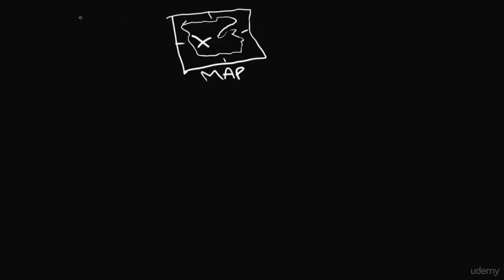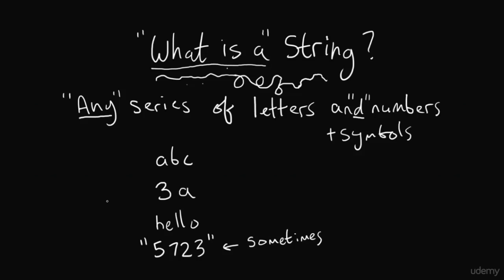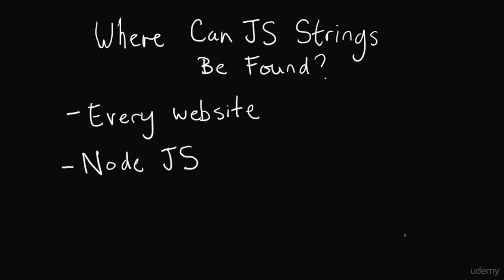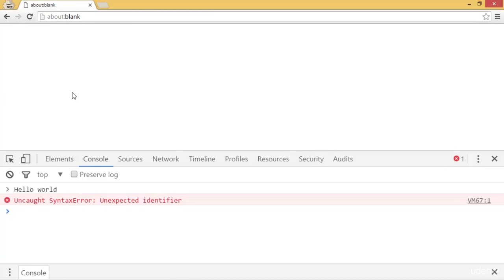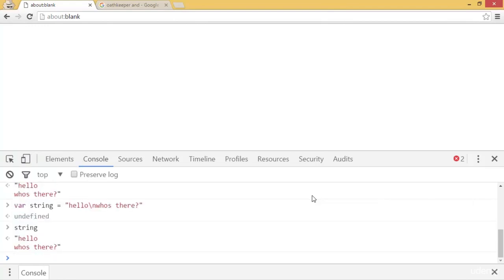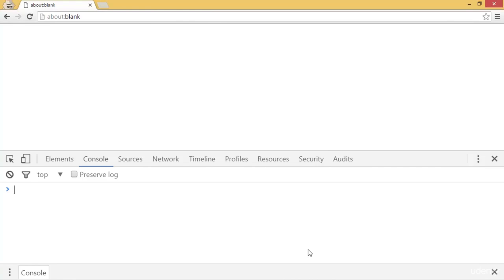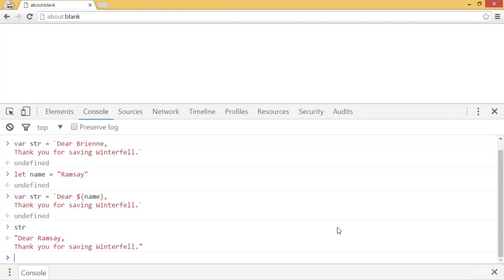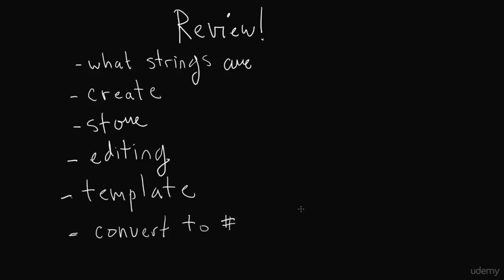JavaScript String Tutorial for Beginners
The ultimate practical guide to Strings in JavaScript, how they work, how to use them, and how they can help your work!
JavaScript String Methods You Should Know  | JavaScript Tutorial

Ultimate JavaScript Strings is the best, comprehensive primer on JavaScript strings that you can complete in UNDER and hour.

We cover all the important points including

        Creation
        Replacement
        Templating
        Number Conversion

Since I decided this information was SO essential, that EVERYONE had to know it, I decided to make this course TOTALLY FREE!

        Understand and explain strings
        Combine strings from multiple strings
        Change the case of strings
        Replace parts of strings
        Use ES6 template strings
        Apply and understand the includes function
        Use the parsing features of JavaScript to turn strings into numbers

        No advance knowledge is required
        A computer with Google Chrome is recommended for example sessions

Who this course is for:

        This course is intended for beginners with little or no knowledge of JavaScript
        Pros may find the material somewhat primary